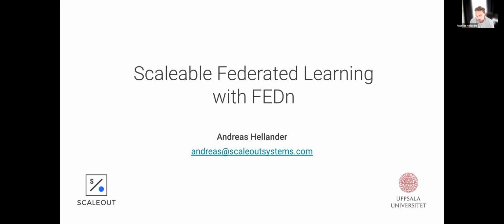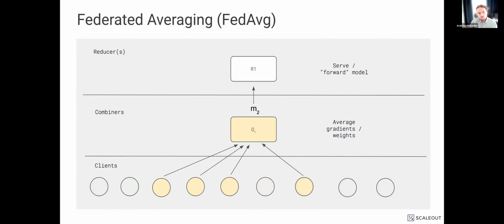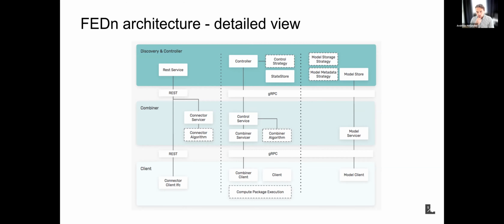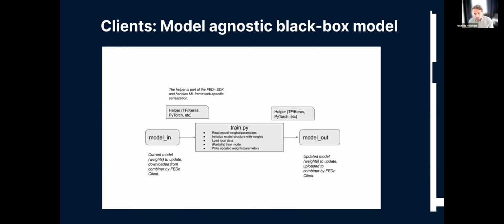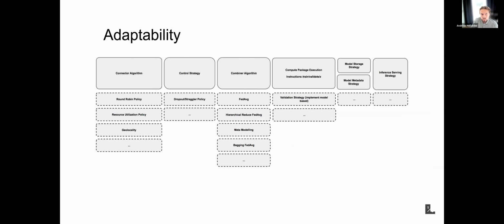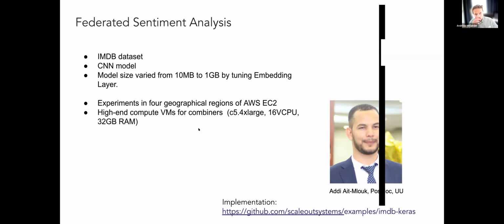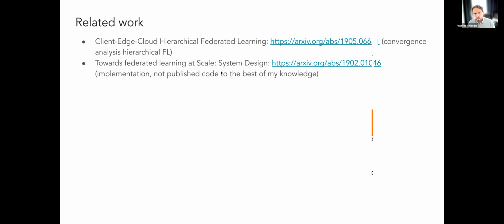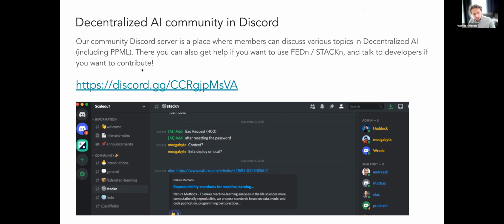FLOW Seminar #51: Andreas Hellander (Uppsala University) Scalable Federated Learning with FedN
Federated Learning One World Seminar, 15th September 2021